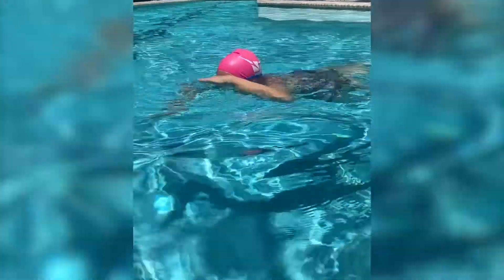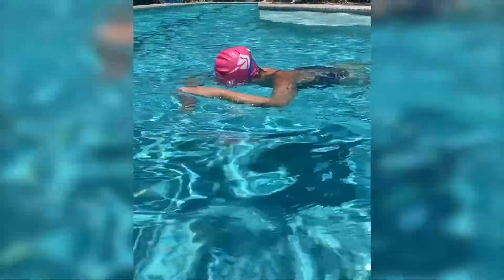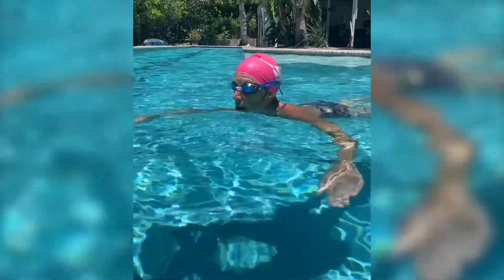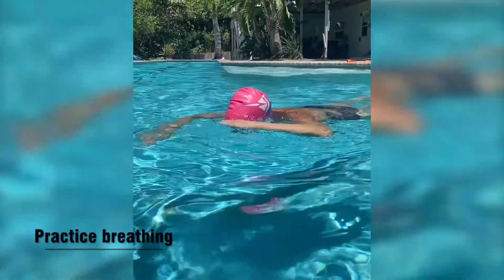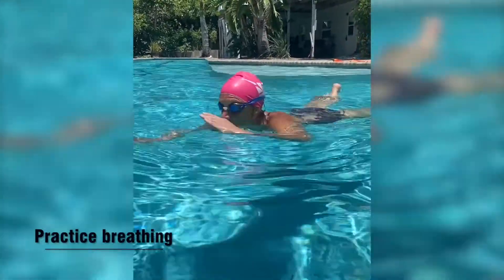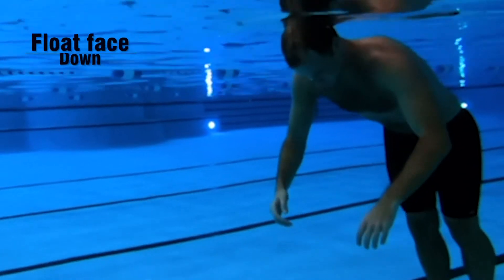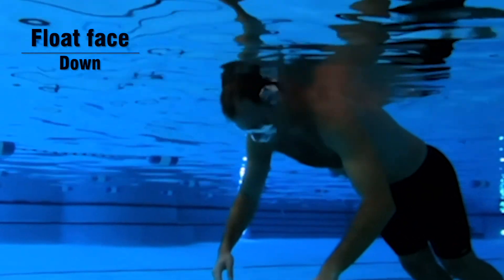Learn to float on your stomach